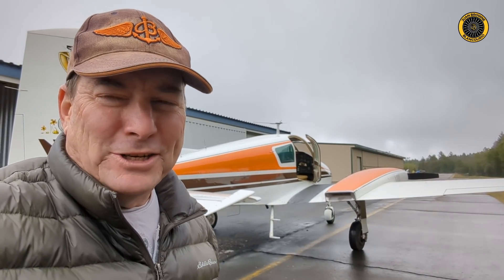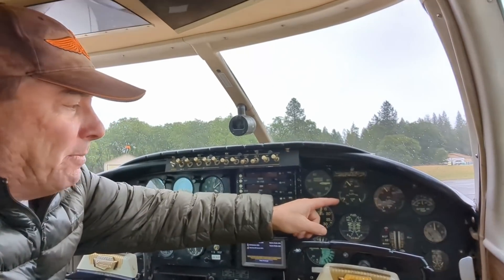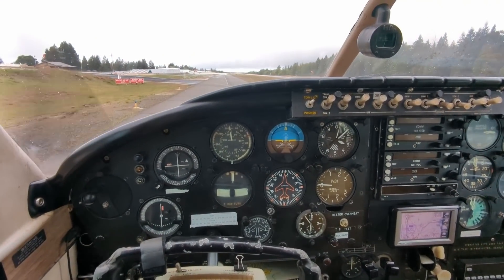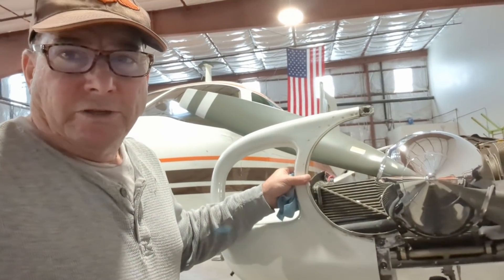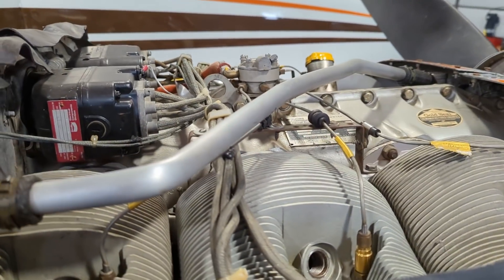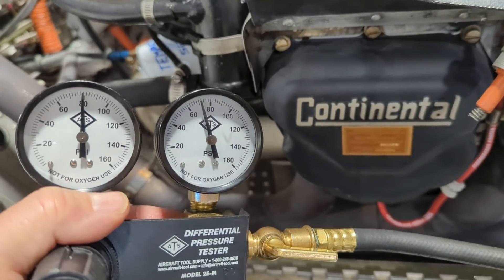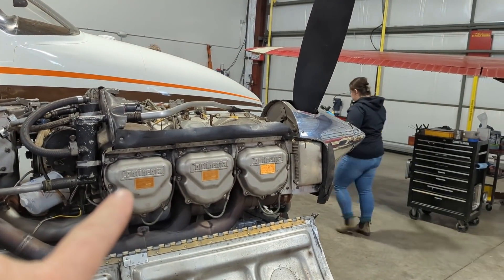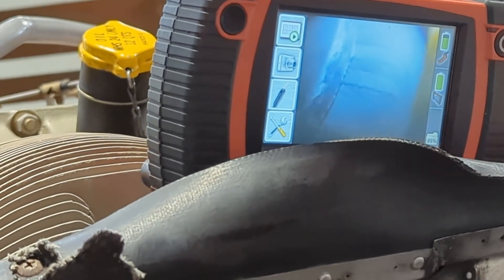1959 Cessna 310C Annual Inspection- Part I Compression Check.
The First in a series of videos on the required Annual Inspection of 'Harvey' the vintage 1959 Cessna 310-C.  Juan (A&P)